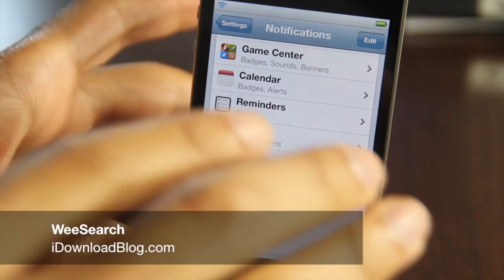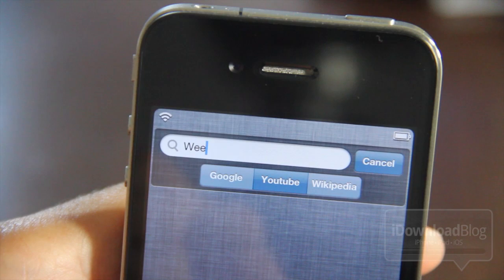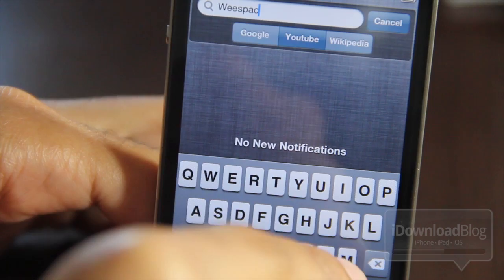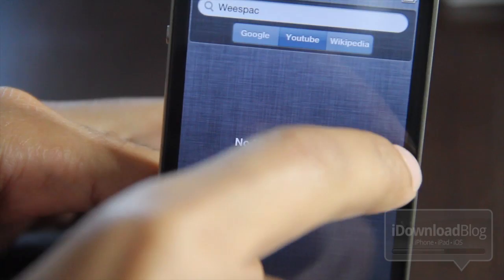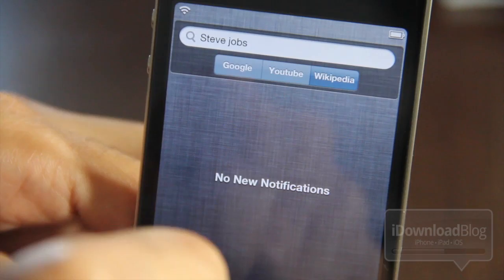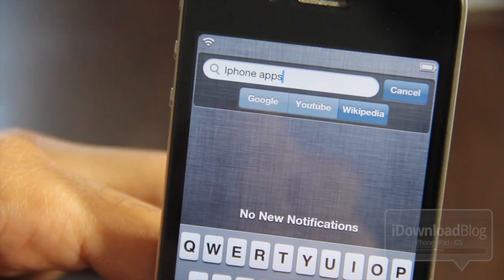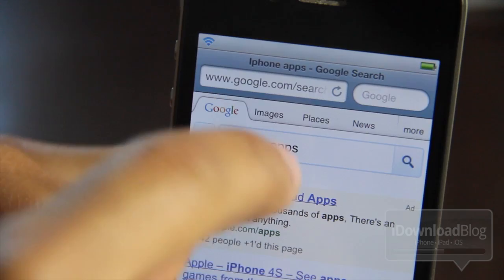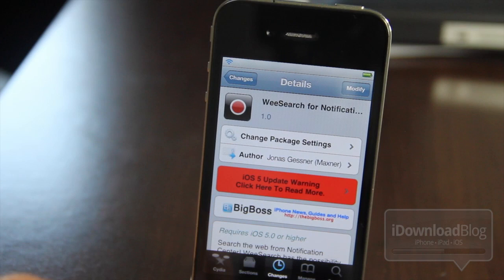WeeSearch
Name: WeeSearch
Description: Search google, youtube, and wikipedia from Notification Center
Price: Free
Repo: BigBoss
Developer: Jonas Gessner

About iDB